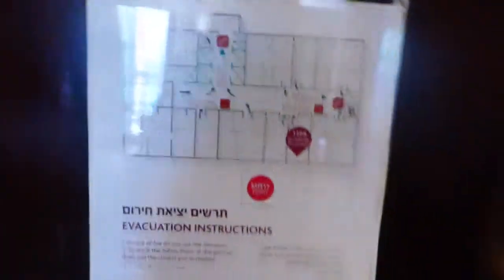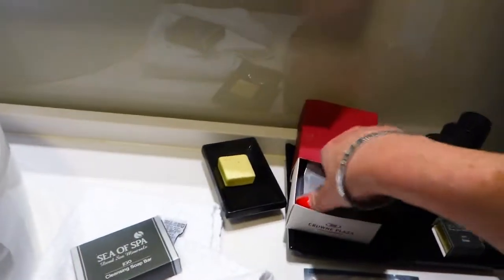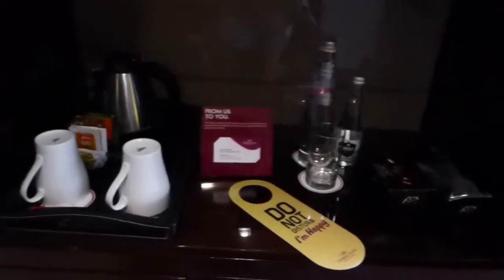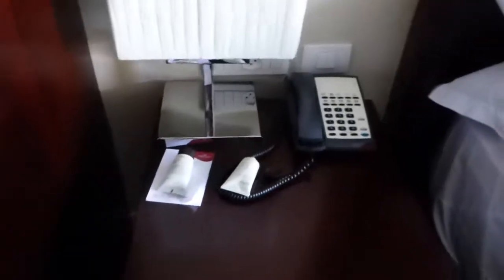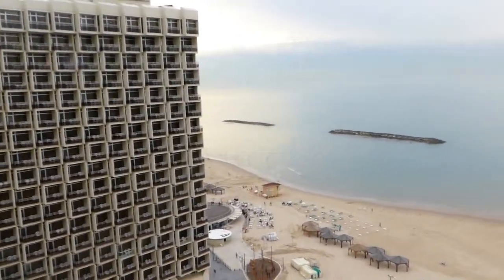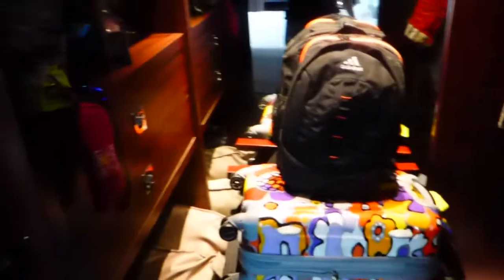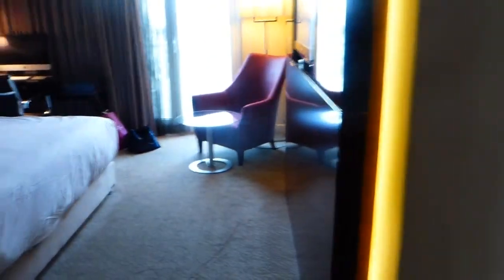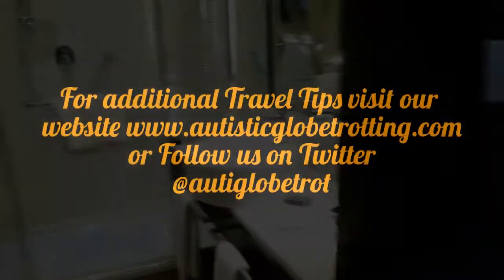Crowne Plaza Tel Aviv Beach Room Review